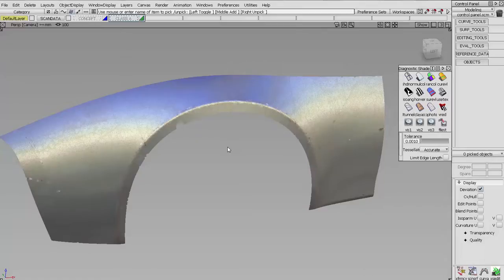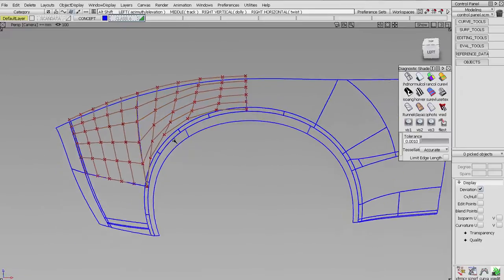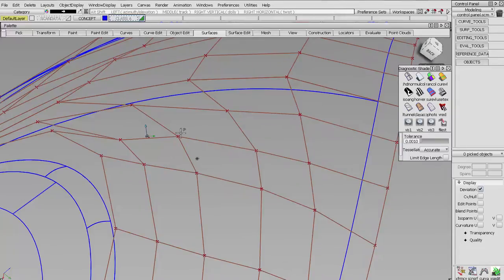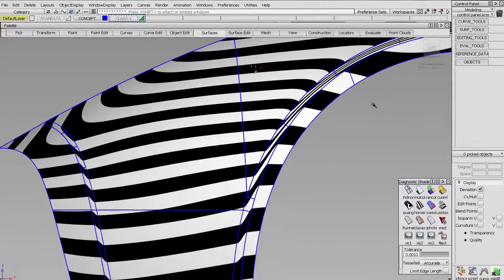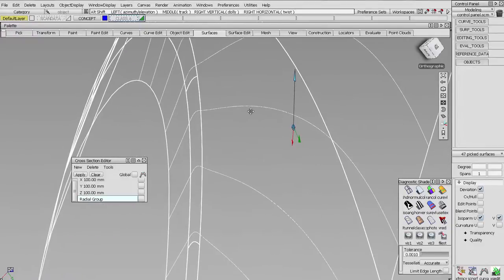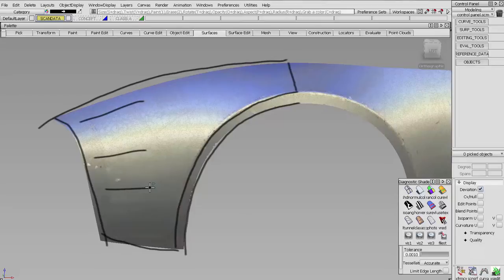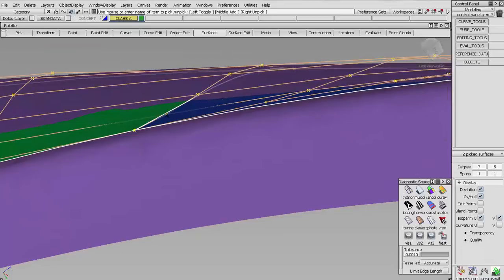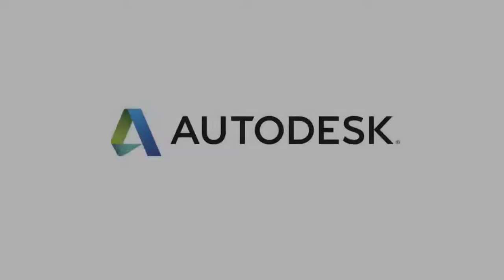A4 21a Class A v Design MOVIE